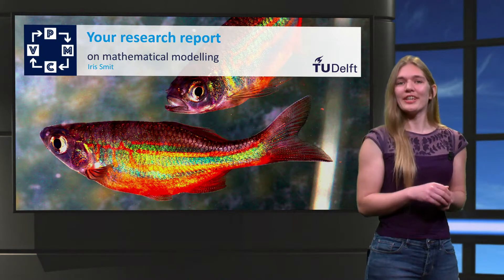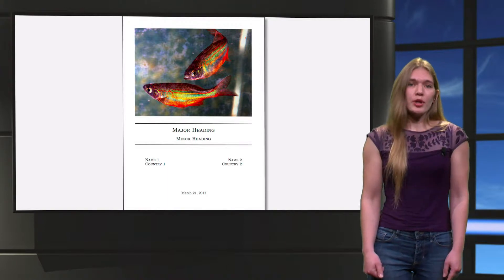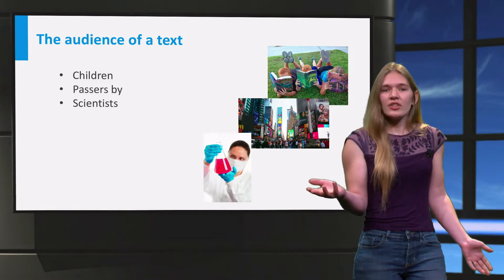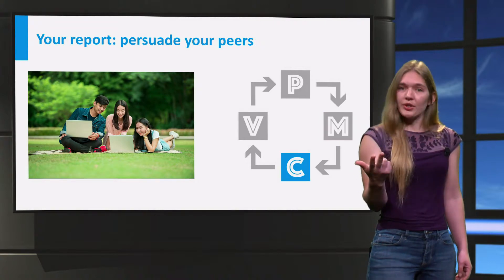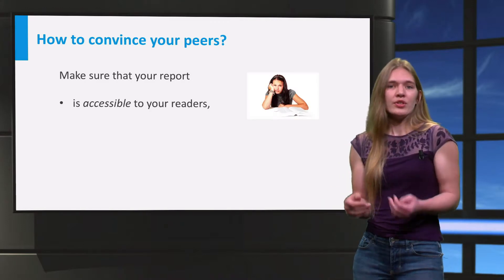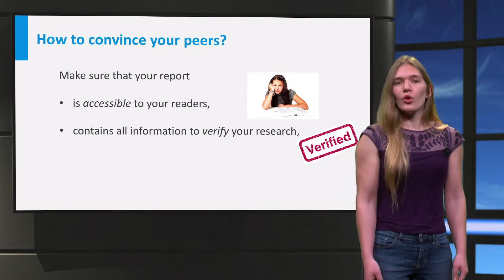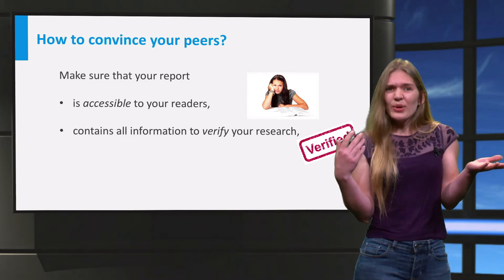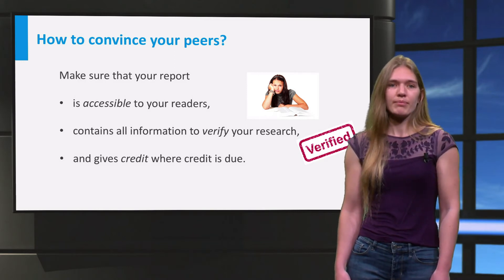Purpose & Audience - Scientific Writing - Mathematical Modelling - Mathematics - TU Delft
What is the purpose of a scientific report? In this video you learn that before starting to write, you should determine the purpose and the audience of the report. This video is part of the online course Mathematical Modelling Basics, by TU Delft on edX.